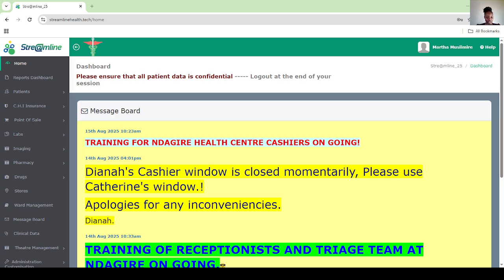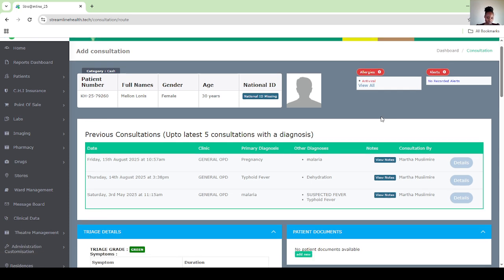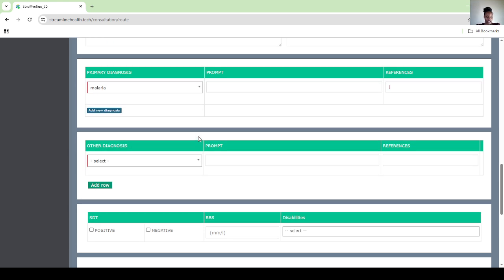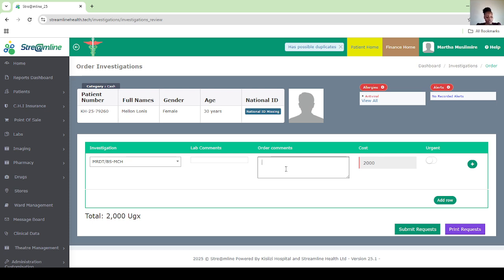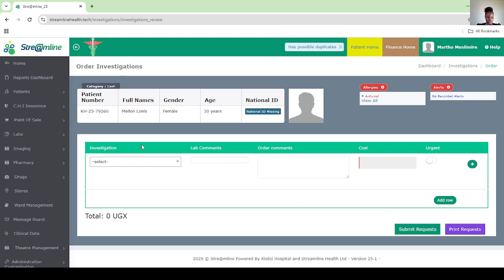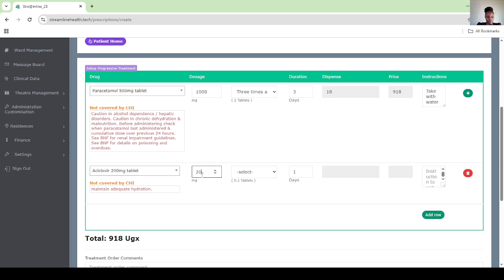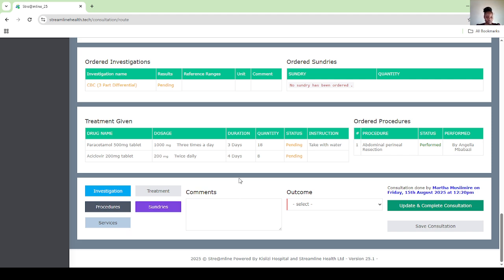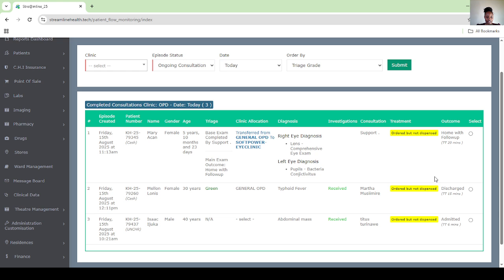OPD CONSULTATION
This video explains how to perform consulation for OPD patients in Stre@mline.